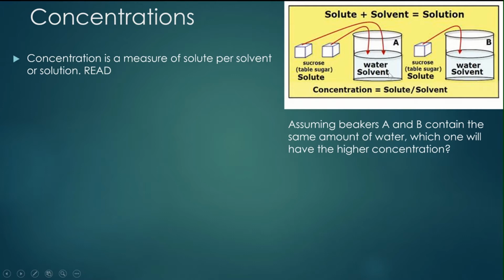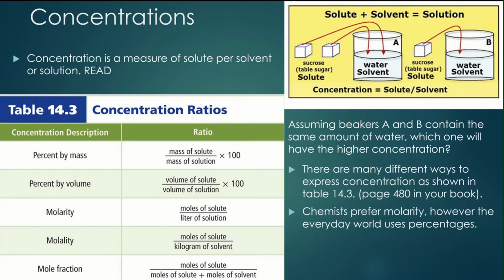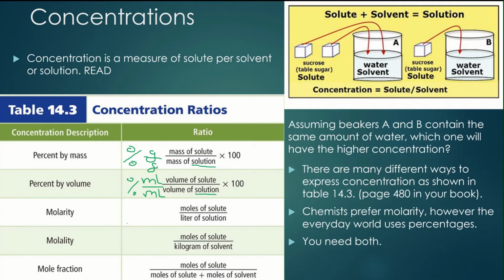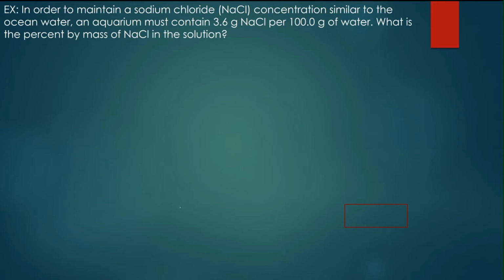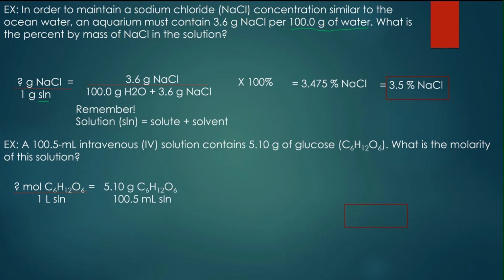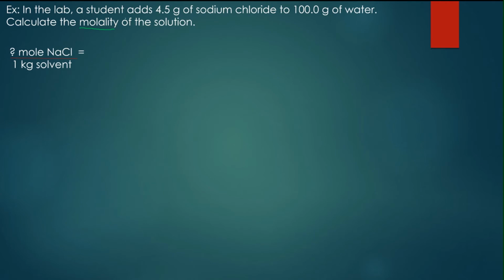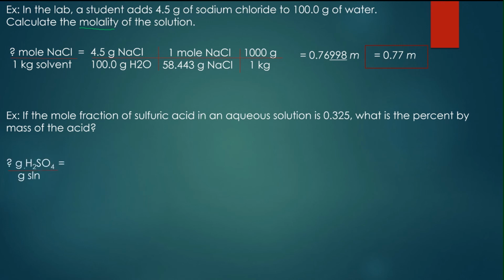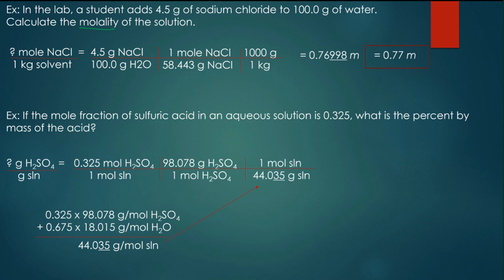Concentrations 12 2 Vid